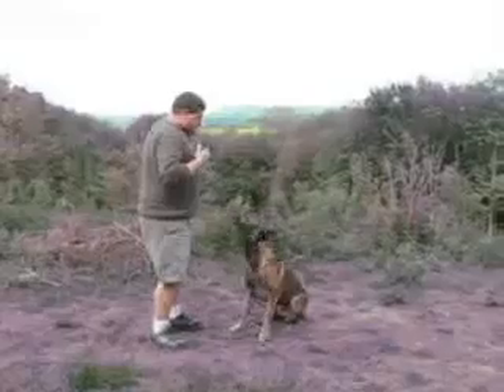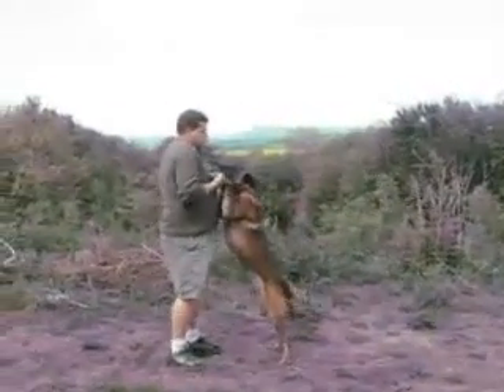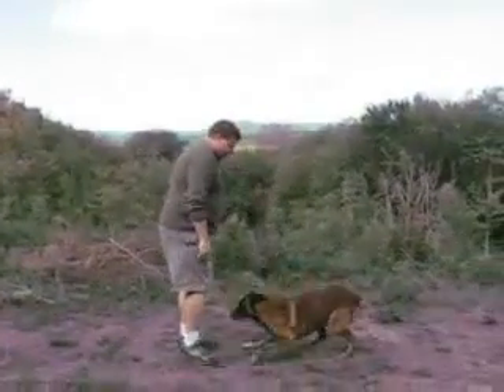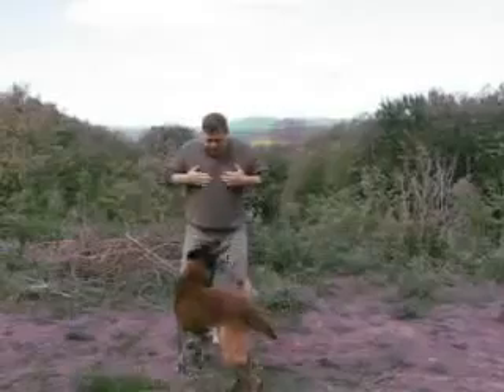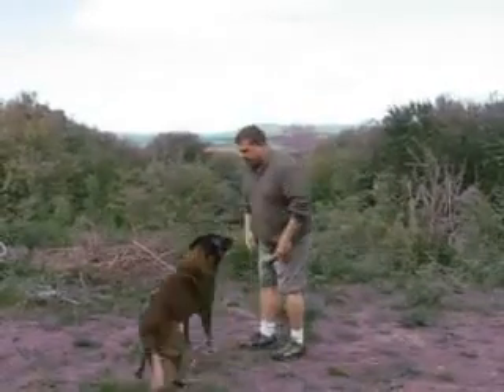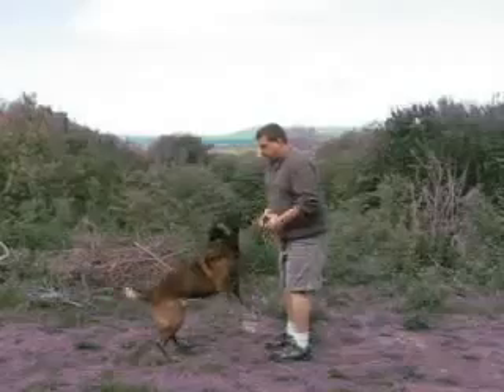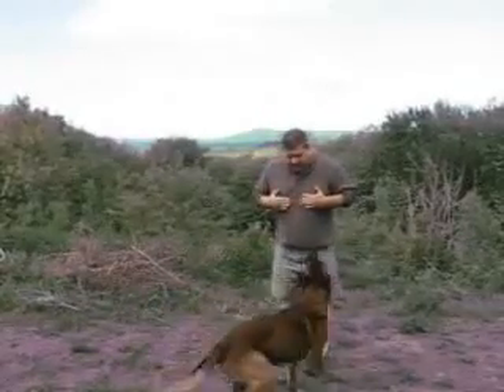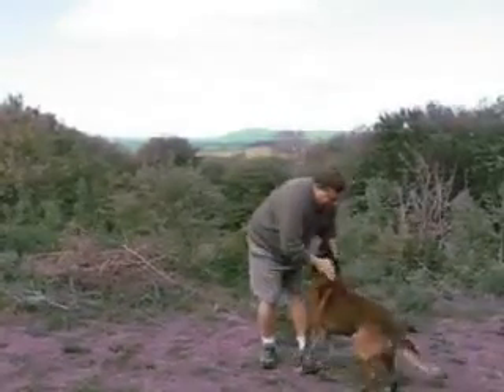How To Train Your Dog - 8 Simple Steps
to learn how your dog can be trained better.Doesn't matter any dog breed.